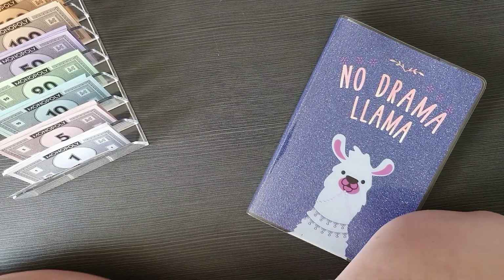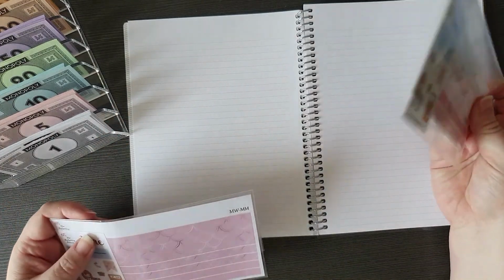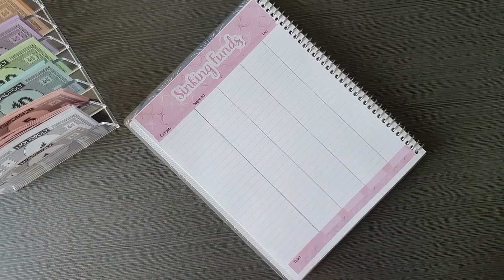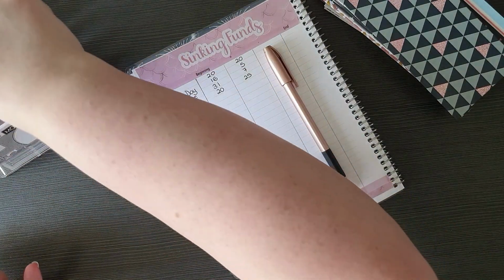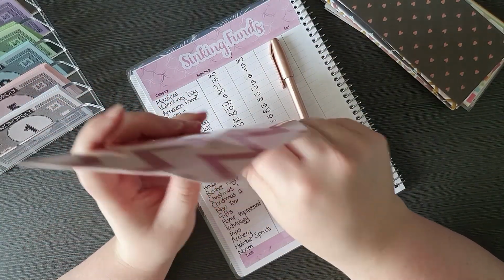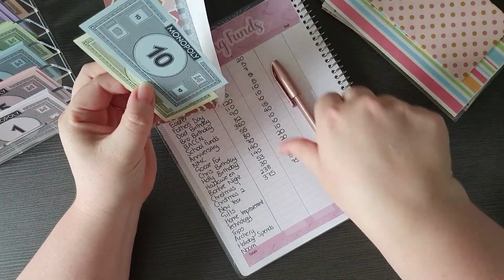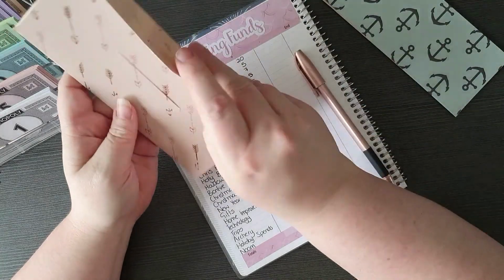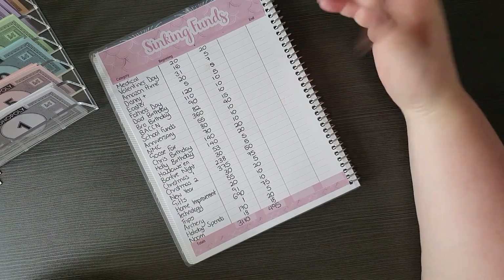May Paycheck Sinking Funds, Goodbye Llama, Setting up Plumb Paper Notebook.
Hi there!  Sorry this video is so late, it has been quite manic here.  Anyway, here are the links mentioned in the video.

Editor note: I forgot to run the audio filter on this one, I think she sounds fine though!
I'm Debbie and I am here to help with budget advice ideas and handy hints to share.
Not a professional financial adviser, I am a professional working mum and wife.  The things I have learned have helped us to work really well in the real world with money, I want to share this with you.